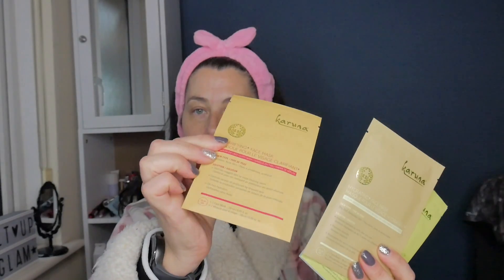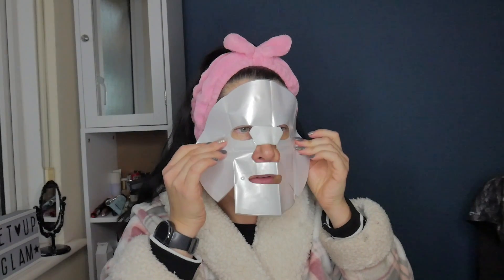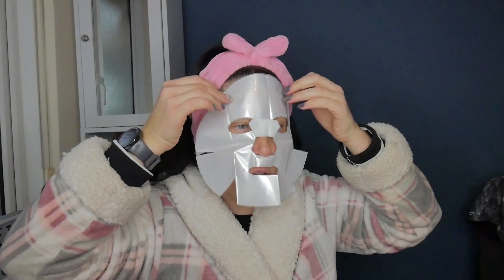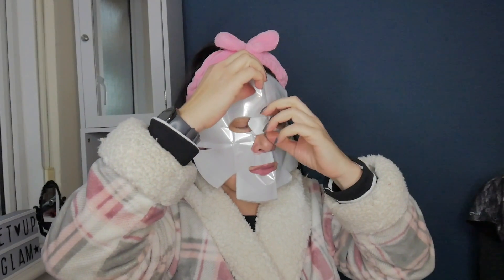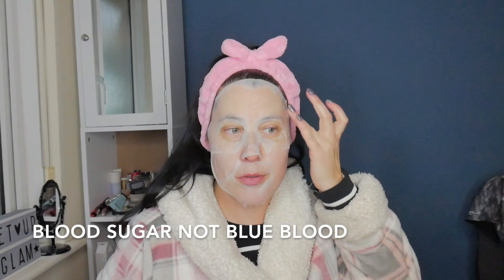Happy New Year 2020 - Let's chat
It is the start of 2020, Happy New Year all I hope you had a fab New Years eve and you are not too hungover. I wanted to just sit, do a face mask and have a good chat. I have many ideas for my channel so lets chat and see what ideas we can come up with.

Product used:
Karuna Age defying Face mask